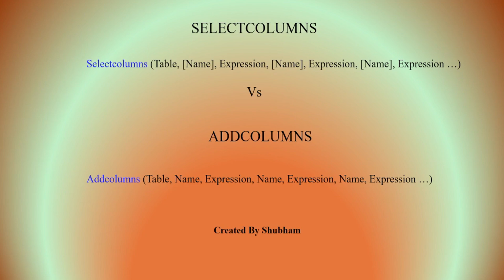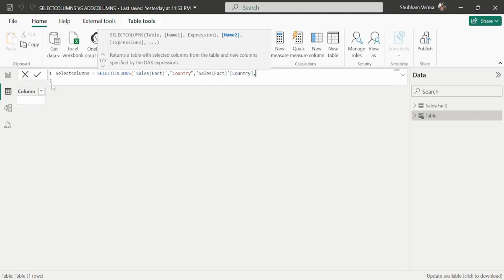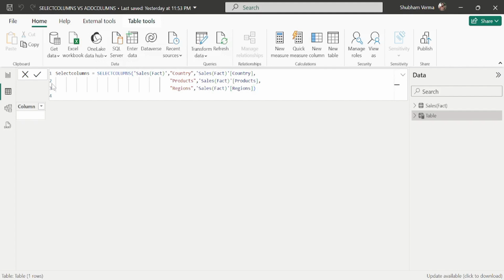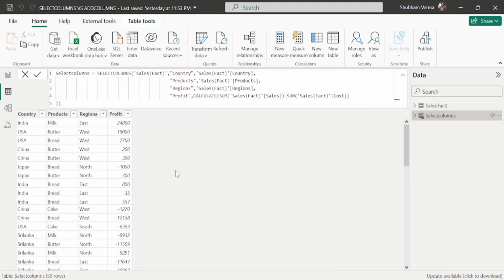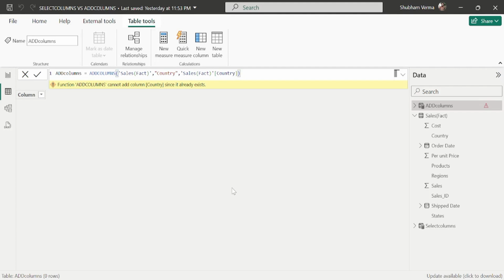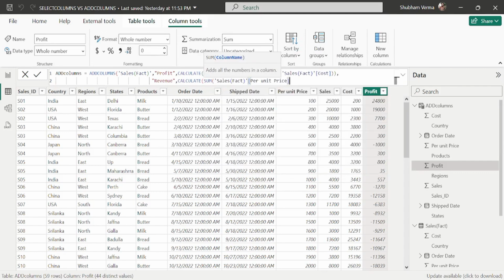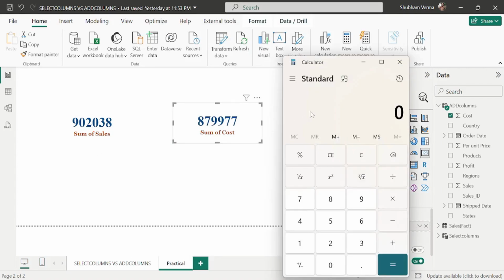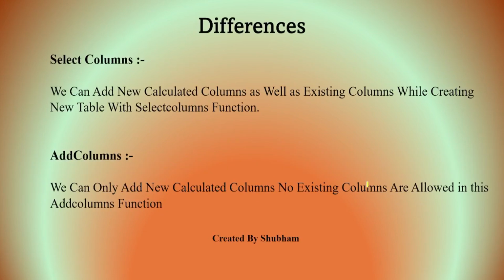Vs Addcolumns interviews ask Questions (Video -8)